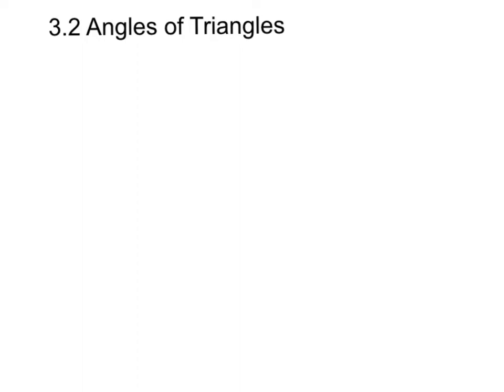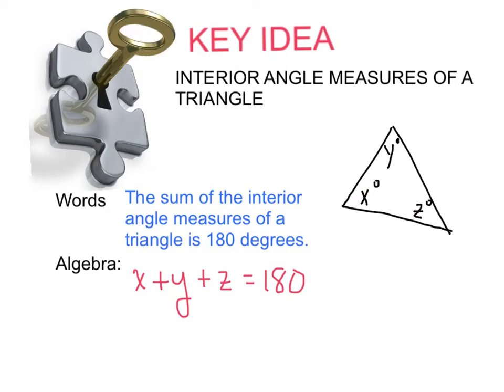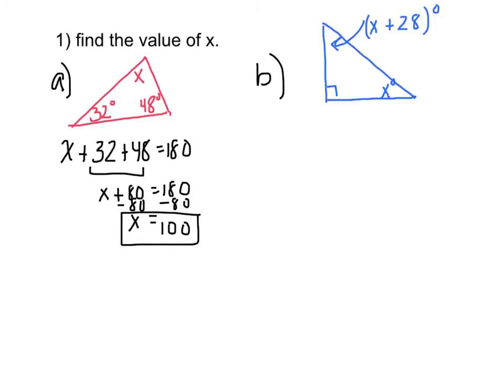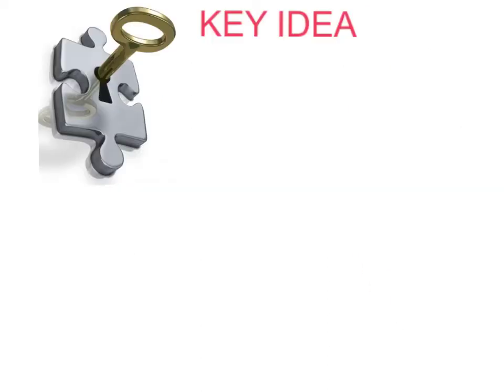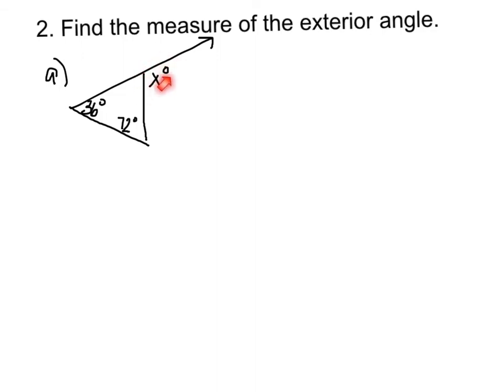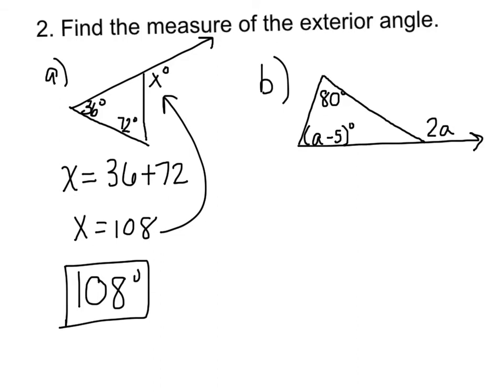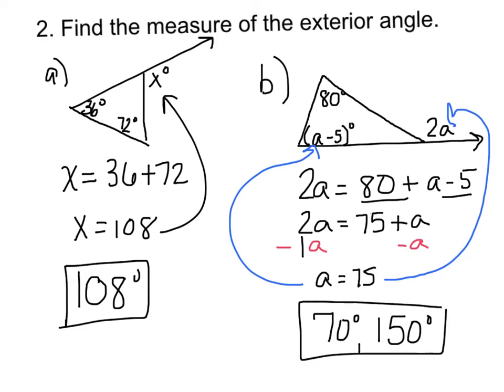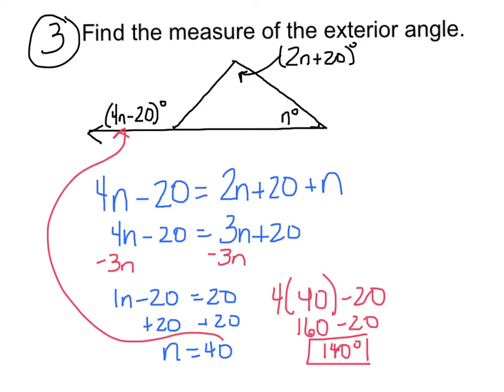MATH- section 3.2 (THURSDAY 10/31) - Angles with Triangles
Math, section 3.2 - angles with triangles